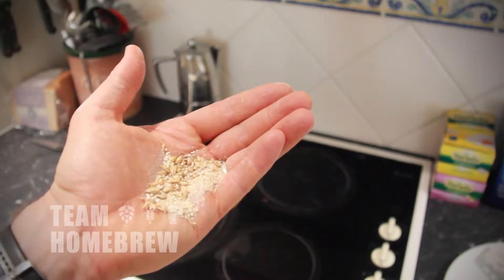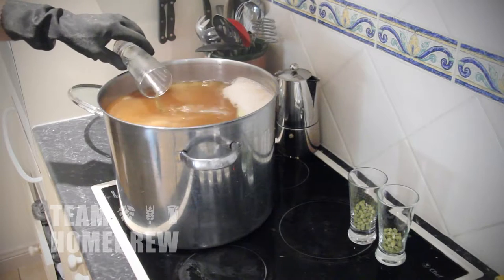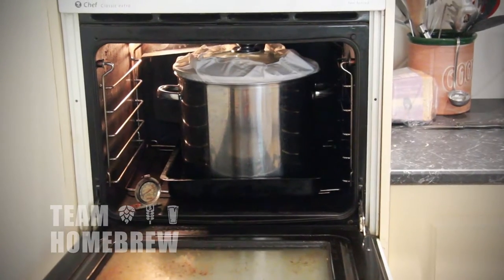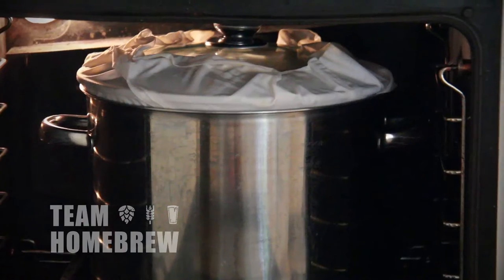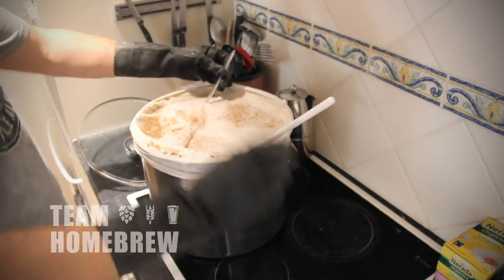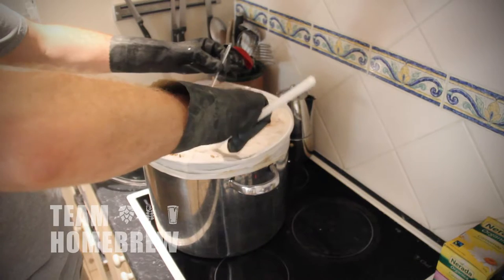Making your first all grain beer || Online all grain homebrewing course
I’ve been brewing now for more than 15 years. Many beers have been great. I’ve been lucky enough to get gold, silver and bronze in national and state homebrew competition. Other batches, pretty average ;)

But my most memorable beer is my first all grain brewing session over ten years ago. It was a Belgian Wit – aptly named ‘first crack wit’.

My gear was homemade, my pot small and for what I lacked in experience, I made up for in excitement.

I was happy with the results – by far my best beer at that point. All grain brewing hooked me completely.

This course is based on my experiences over the last decade and a half to help you make your first all grain beer.

All grain homebrewing is easier than you think.

Don’t be daunted by the science. You just need to know which magic numbers to hit and your beer will be fine.

You don’t need to spend a lot either.

My focus here is to concisely explain the things you need for great all grain beer. If anything, I err on the side of simplicity to make all grain brewing accessible to you.

Follow the short modules in this course and brew your best beer to date. You will enter the ‘dark side’ of brewing without great trouble or expense. You may not come back!

Raw beer assumes you have a basic understanding of homebrewing. It mainly focuses on processes which are unique to all grain brewing.

– Cheers, Rod

Raw beer online course: All grain for beginners

Are you curious about all grain homebrewing? Why not have a go?

Take our free all grain brewing course (valued at $49.95) and download the companion ebook Raw Beer: Getting Into All Grain Homebrewing.

These free resources will help you get started with a minimalist approach. We’ve cut back the process of all grain brewing to the bare bones. Chances are you have all the gear you need already to make your first all grain beer.

Let’s make all grain brewing simple and accessible.

In the video course and ebook we cover:

What’s special about all grain brewing
Homebrewing fundamentals
Gear for starting all grain
Understanding all grain ingredients
Mashing the malt
Draining the fermentable goodness
Boiling basics
Cooling the wort
Aeration and siphoning
Diluting and pitching
Your next steps
Troubleshooting.